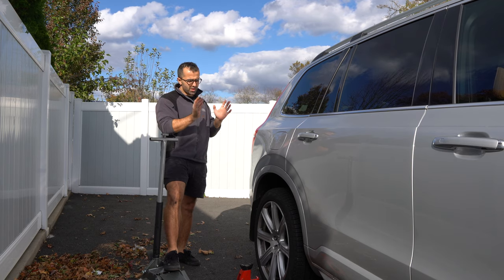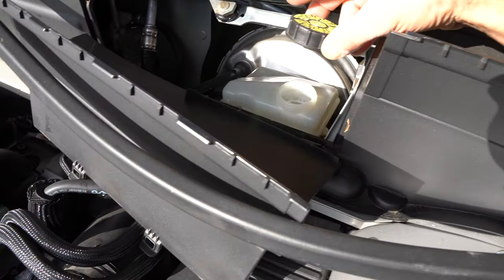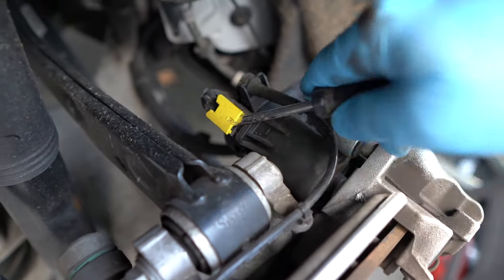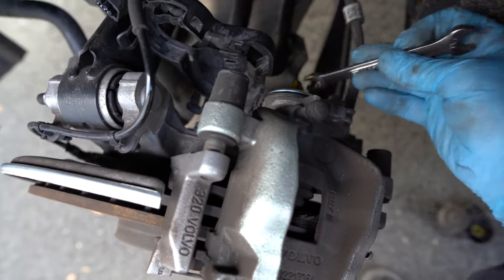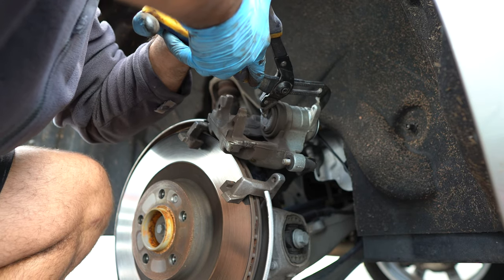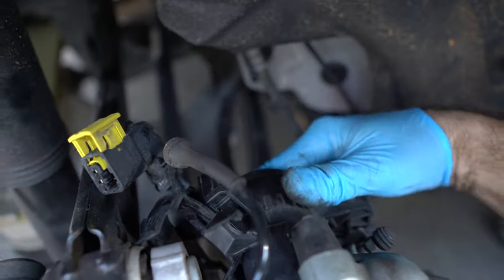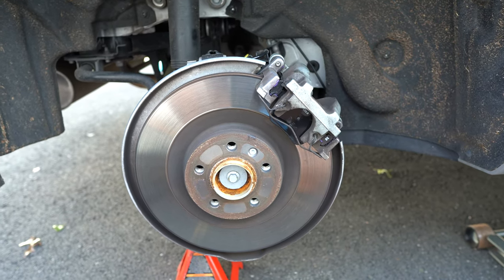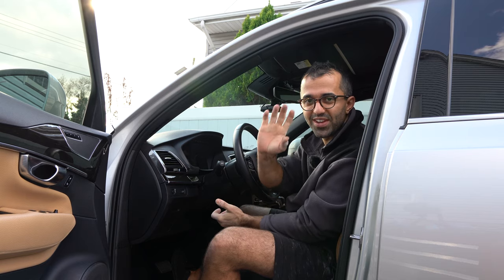DIY rear brake pads replacement on a SPA Volvo with electronic parking - save $300! XC90 XC60 S60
Brake pads (Amazon)
Pliers (Amazon)
Brake Lubricant (Amazon)
Impact Gun (Amazon)
Screw driver set (Amazon)

My Leather cleaning products:
Cleaner and Conditioner Kit (Amazon)
Brush (Amazon)
Foam Applicator (Amazon)
Microfiber Applicator (Amazon)
Microfiber Towels (Amazon)

My Tail Lights Tint
Tint used (Amazon)
Squeegie (Amazon)
Affordable and great heat gun (Amazon)

My Exhaust Cleaning supplies
Heavy metal polish restorer (Amazon)
Cone polishing tool (Amazon)

United R3 (Amazon)
Dash Cam Used (Amazon)

Bimmercode Adapters
Apple Adapters:

Sony A7iii (Amazon)
16MM Lens (Amazon)
New Wireless Microphone (Amazon)
Rode Microphone (Amazon)
Camera Rig (Amazon)
Rig Handle (Amazon)
Mavic Pro Drone (Amazon)
GoPro 4 (Amazon)
GoPro 4 Lavalier Microphone (Amazon)

Other:
Sony A7iii Case (Amazon)
Sony A7iii Neck Strap (Amazon)
Tripod (mini) (Amazon)
Tripod (large) (Amazon)
Memory Card (Amazon)
UV Filter (Amazon)